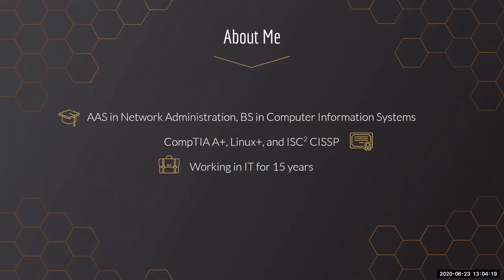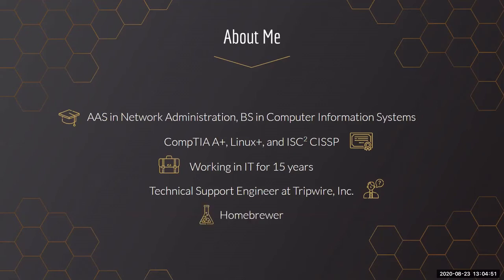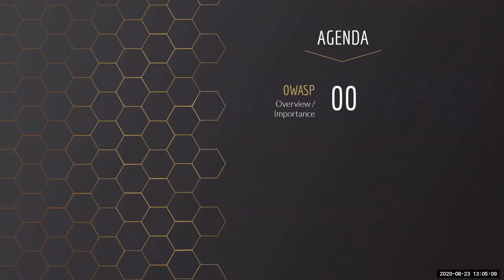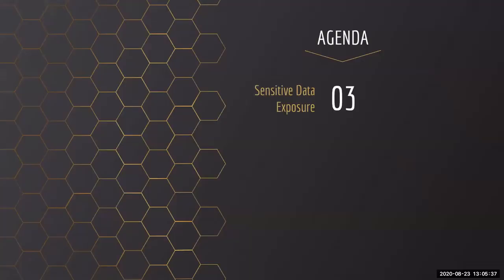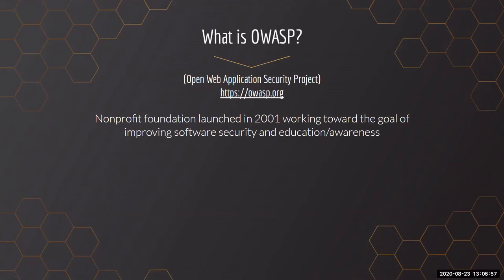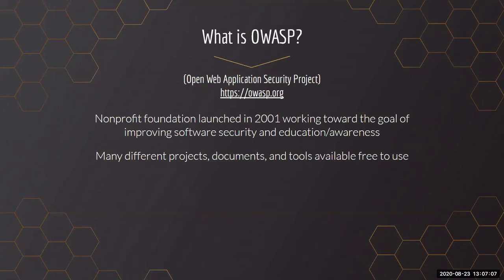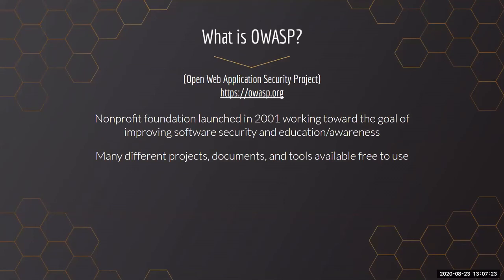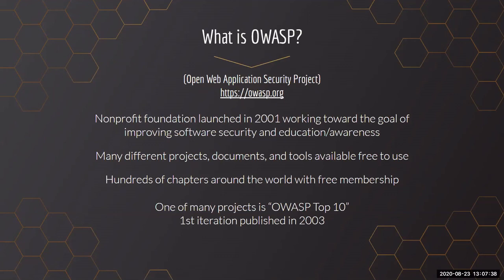Cybersecurity for Web Developers - Intro and OWASP overview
This is part 1 of a free online educational session that I presented for the Clark College (Vancouver, WA, USA) Web Development Academy (Summer 2020).

​This session will cover the top 10 most common types of risks you should keep in mind when developing a web application of your own. Each category will be covered at a high level without diving into too much technical detail, while providing you with the conceptual understanding and awareness necessary to protect your code and data.

Additional videos will be posted for each individual "Top 10" item.

Presentation date was 8/23/2020